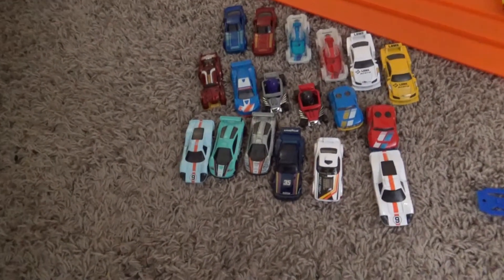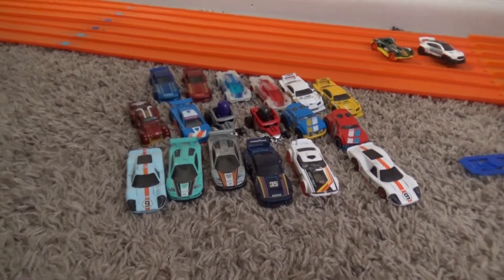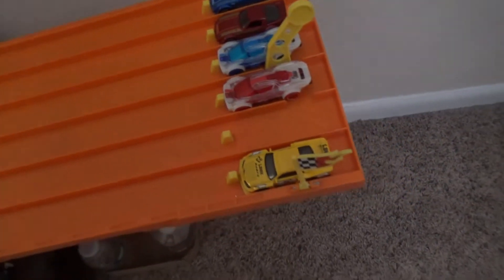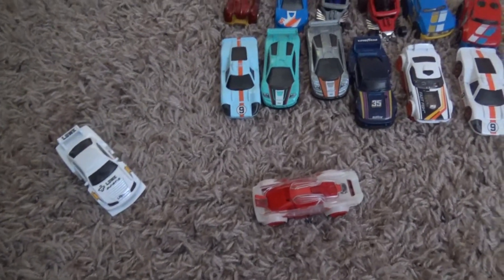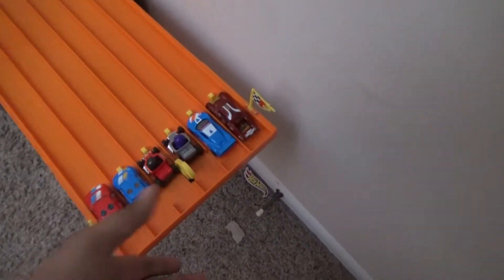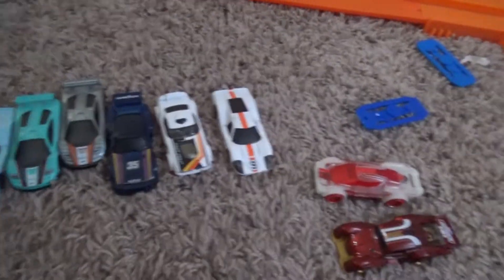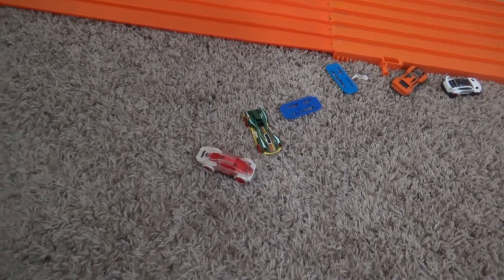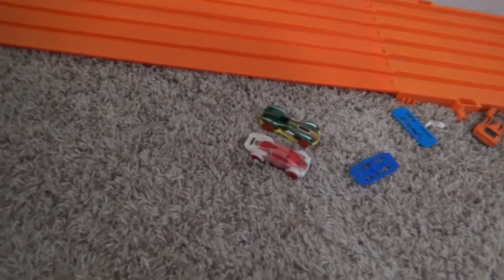Tournament challege 7 of 2022